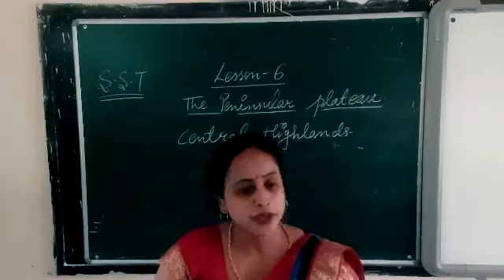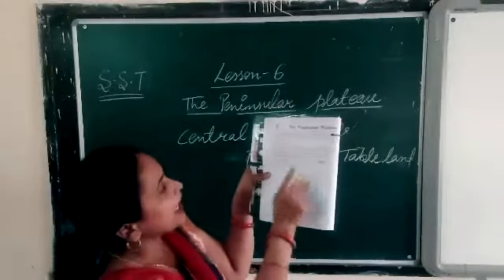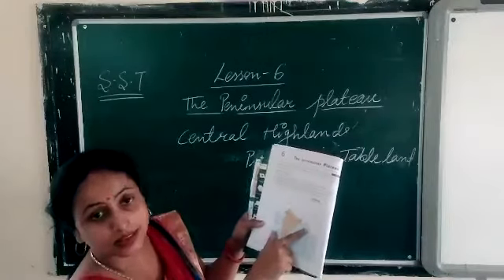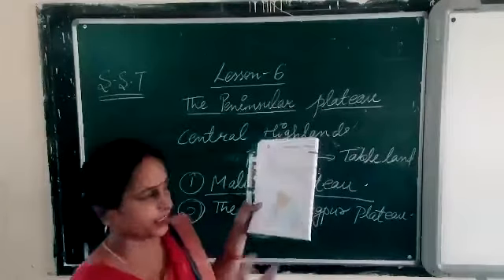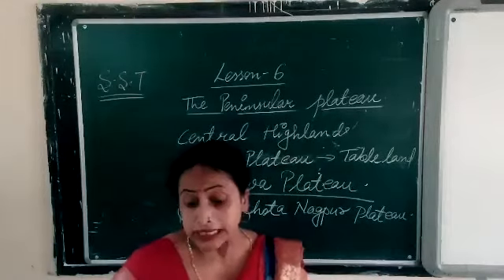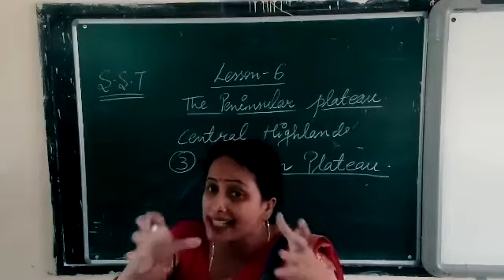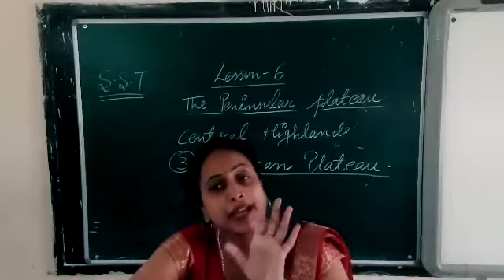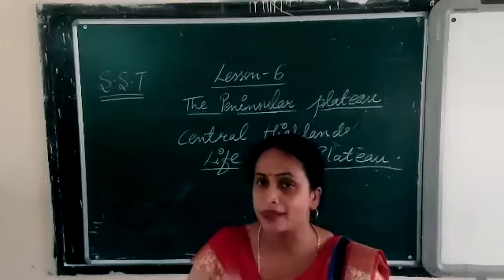Class IV SST LESSON 6